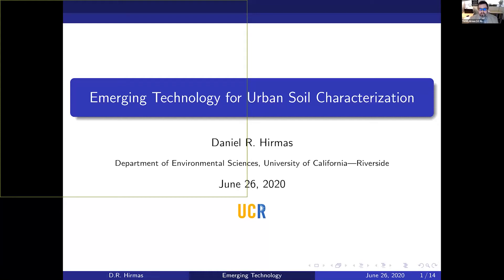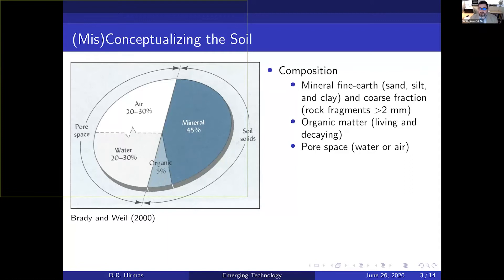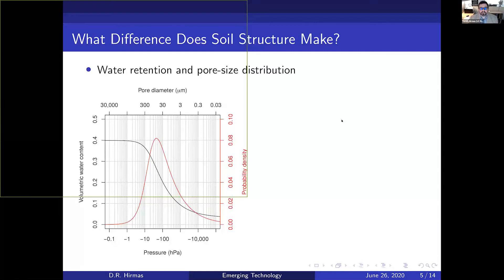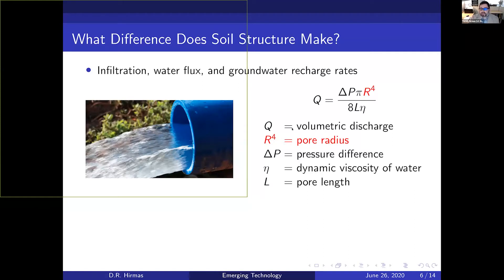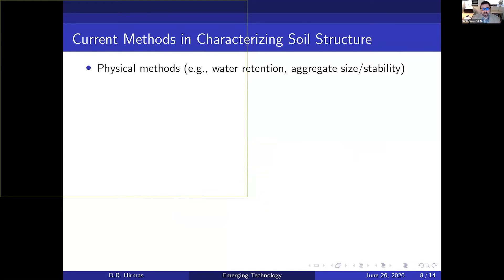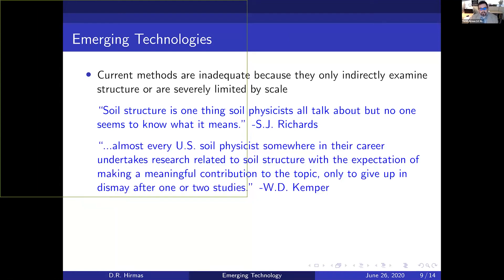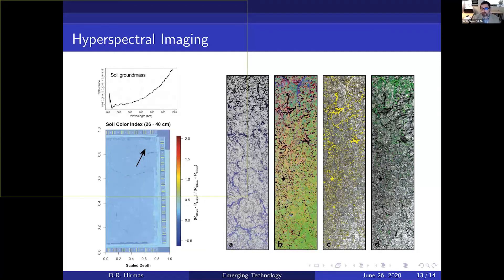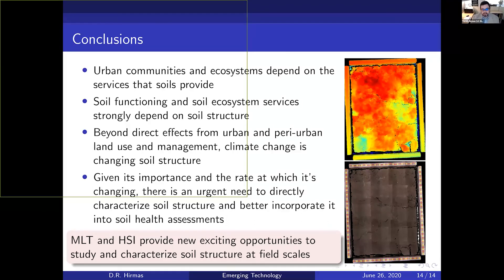Los Angeles Urban Soil Symposium - Dr. Daniel Hirmas - Emerging Technology for Soil Characterization